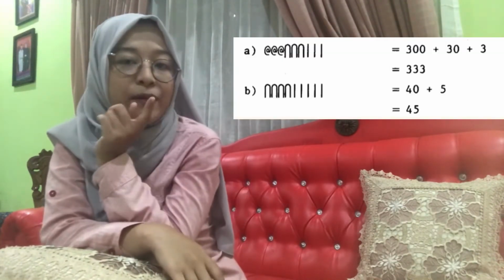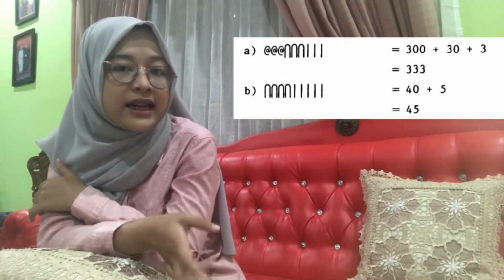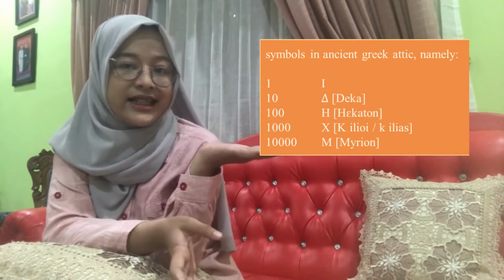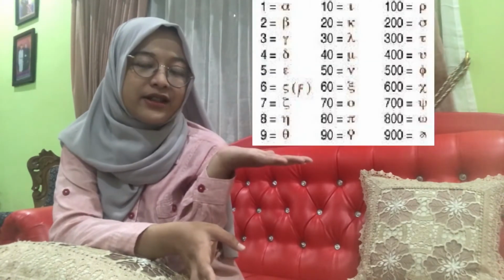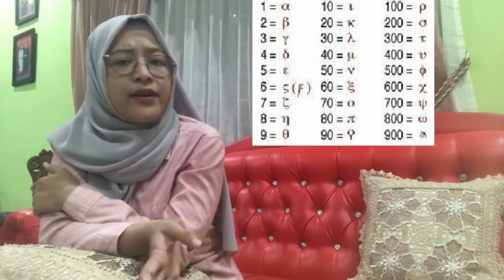VIDEO 4 : (DEVELOPMENT OF NUMERAL SYSTEM : HISTORY OF MATHEMATICS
Video ini diunggah untuk memenuhi tugas konversi kampus mengajar untuk mata kuliah "History Of Mathematics".

Oleh :

Nama : Dwi Antika Br Nasution

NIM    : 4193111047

Kelas  : MESP19

Mata Kuliah : IT-Based Mathematics Learning Media

Chapter : 4

Title : Development Of Numeral System